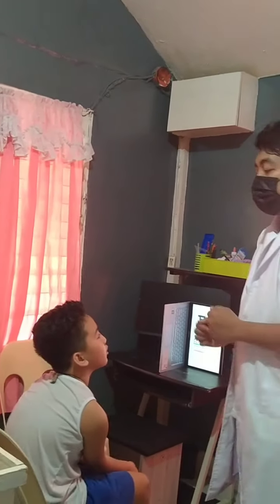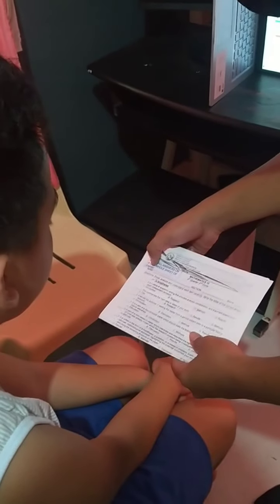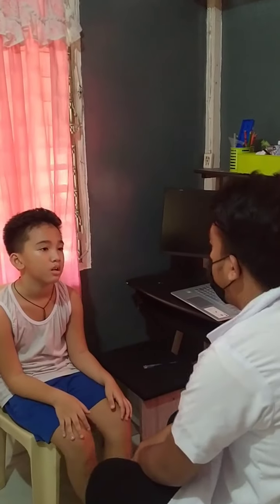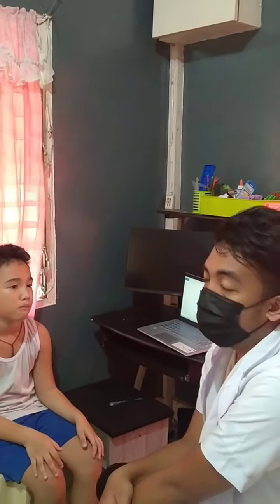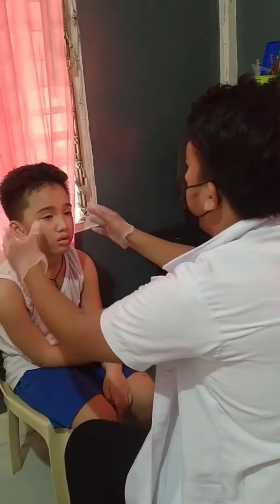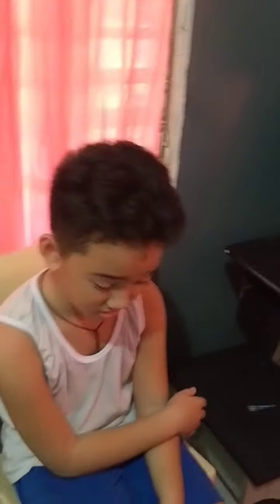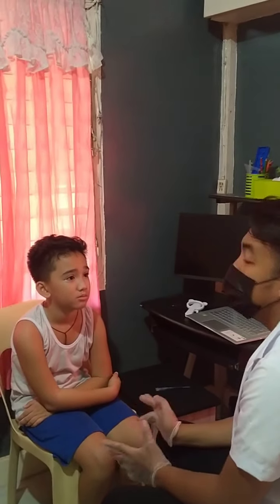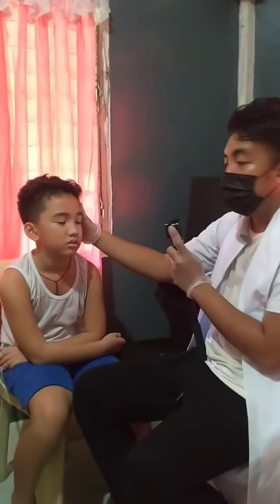Eye Assessment Ret dem video